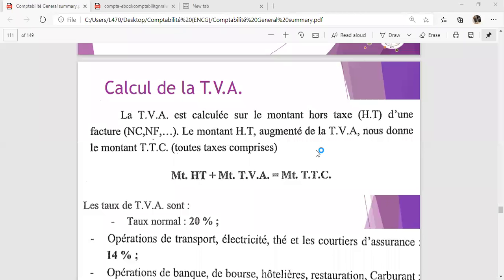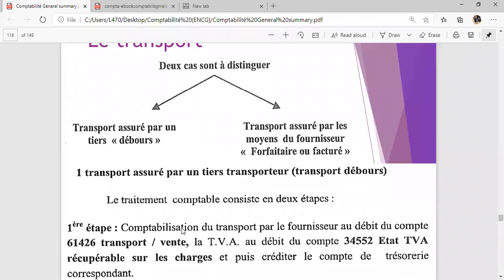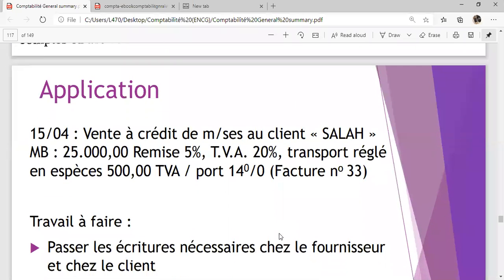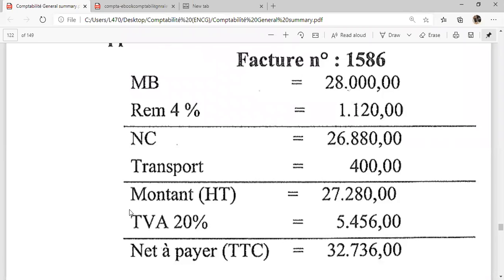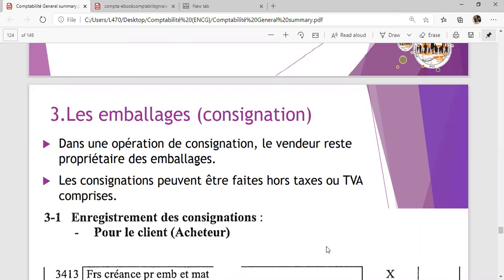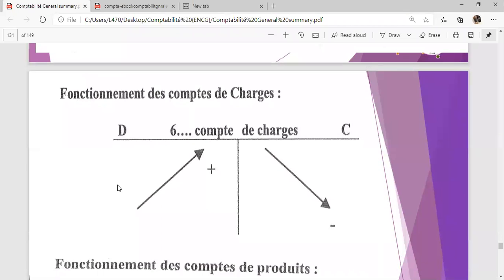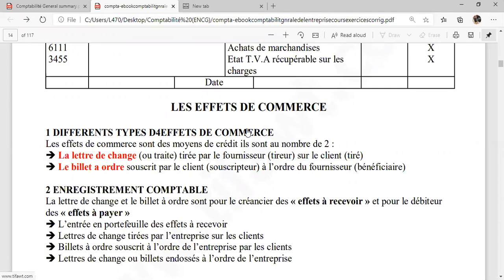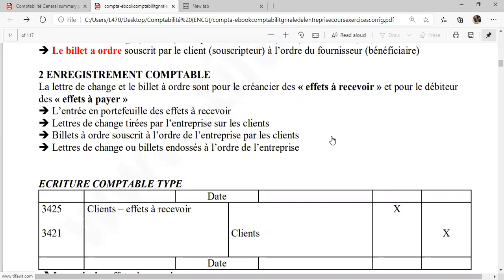COMPTABILITÉ || LES FACTURES || LES EFFETS DE COMMERCE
Un effet de commerce est un titre négociable qui constate, au profit du porteur, une créance de somme d’argent, et sert à son paiement1. Cet effet doit suivre un formalisme très rigoureux pour sa validité et son efficacité. Différents moyens (dont l'escompte) permettent de faire circuler l'effet avec la créance incorporée. Les deux principaux effets de commerce sont la lettre de change et le billet à ordre.

Il convient de noter que le chèque est aussi un effet de commerce. Cependant, il est payable à vue, si bien que le porteur est en mesure de l’encaisser tout de suite.